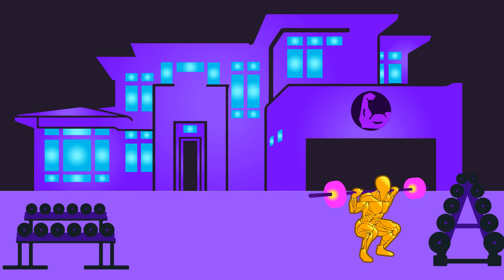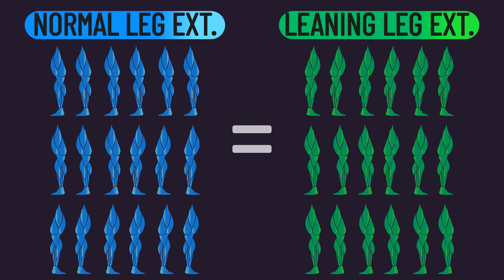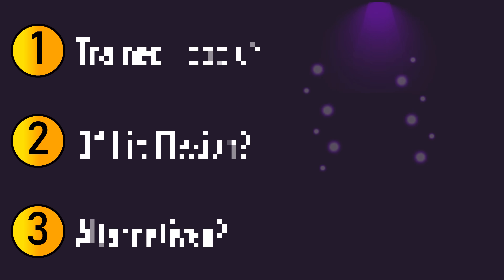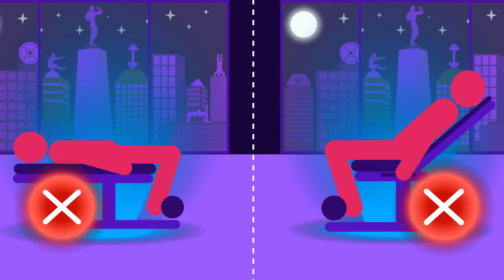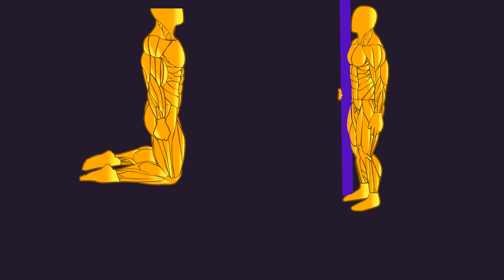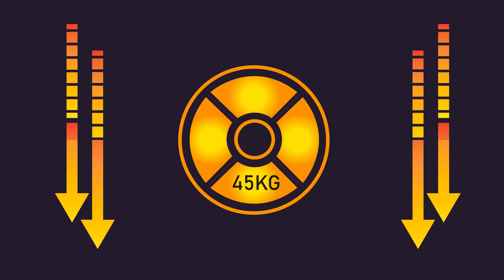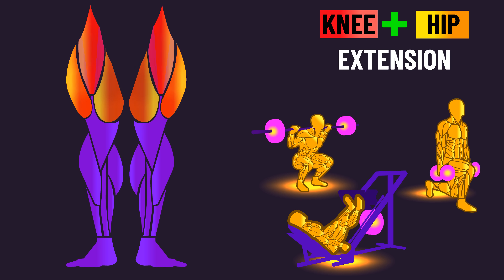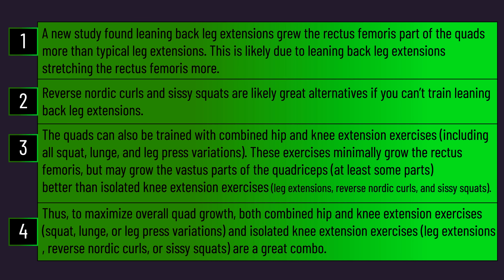Bigger Quads: This NEW Study is Epic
Timestamps:
0:00 Intro
0:47 Part 1: The New Research
6:31 Part 2: Squats, Lunges, and Leg Presses